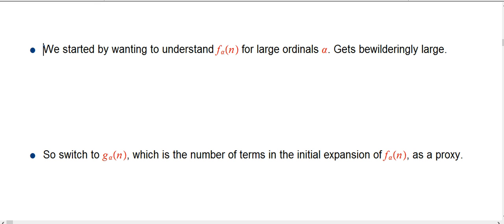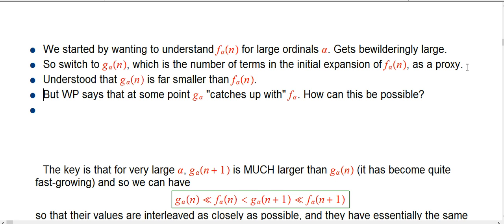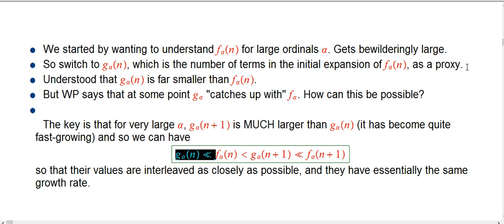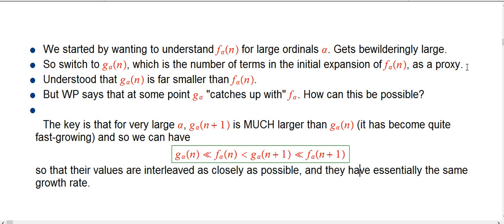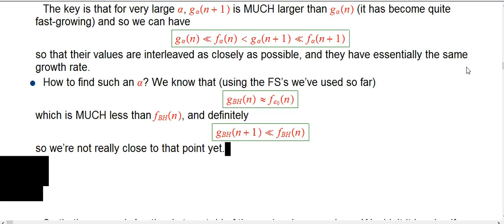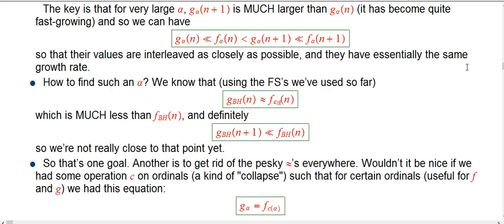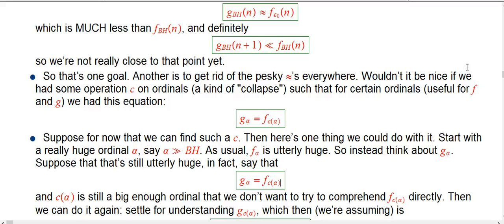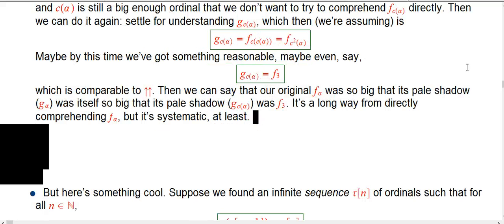Ridiculously Huge Numbers (Part 36)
Yes, we're back! This is the start of a series where we not only push the numbers bigger, we learn about a new kind of ordinal, and develop a very elegant version of ordinal collapse that makes the fast- and slow-growing hierarchies fit together perfectly. This is all based on an article by S. S. Wainer:
"Slow Growing Versus Fast Growing"
The Journal of Symbolic Logic
Vol. 54, No. 2 (Jun., 1989), pp. 608-614